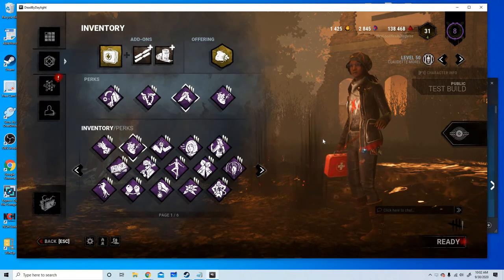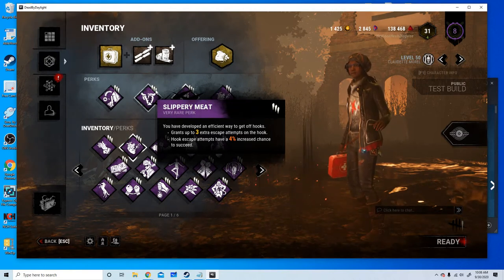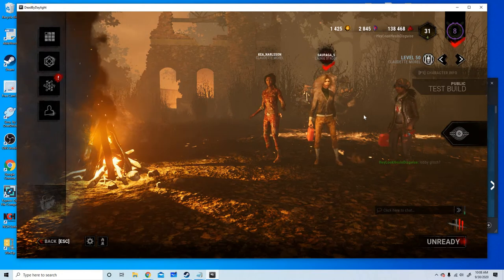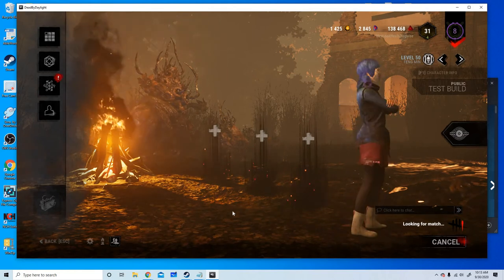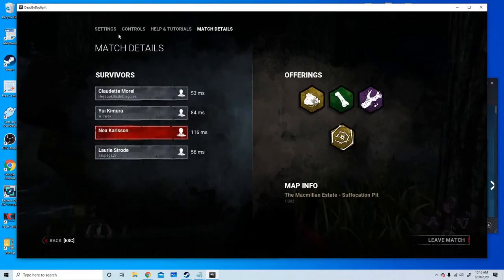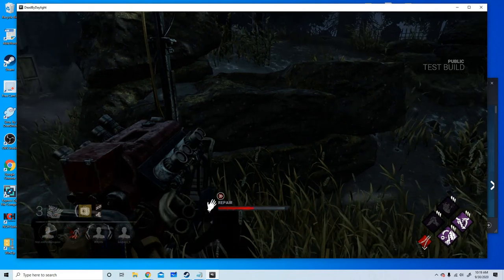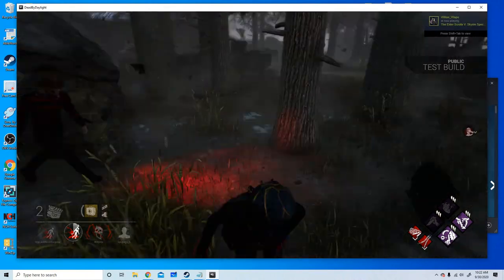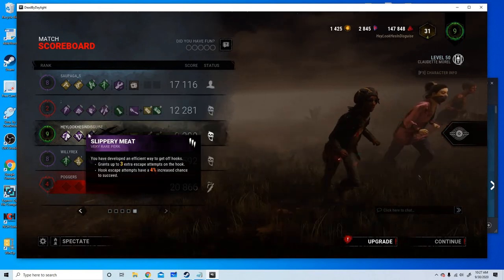PTB test/review | r.i.p green perks